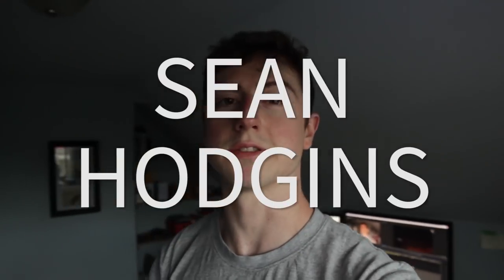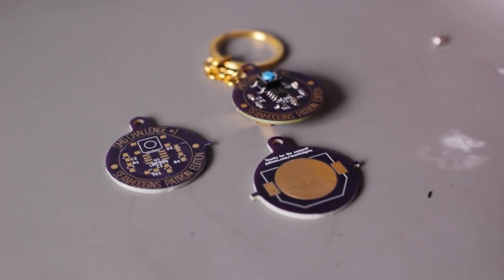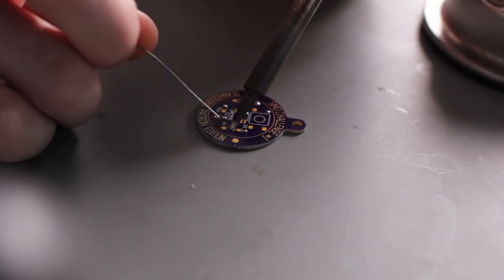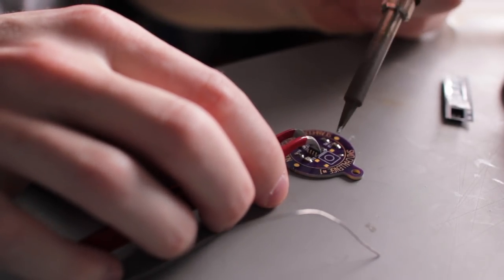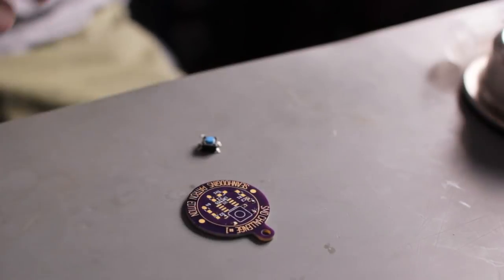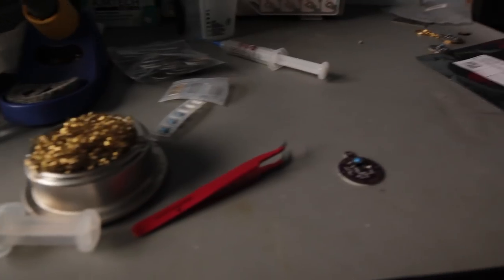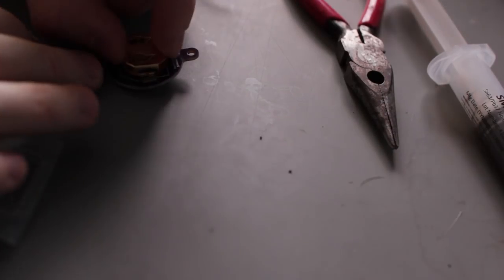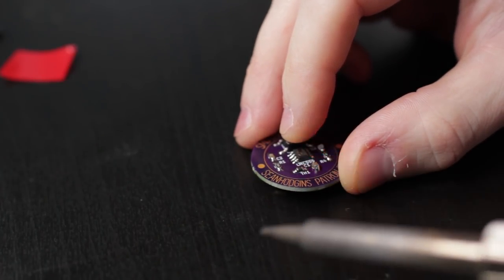SMD Challenge #1 - Learn to Surface Mount Solder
Camera: Canon T2i
Camera 2: Canon S120
Lens 1: Sigma 30mm Art F1.4
Lens 2: Rokinon 14mm F2.8
Mic 1: Rode Videomic Pro
Mic 2: Rode SmartLav+